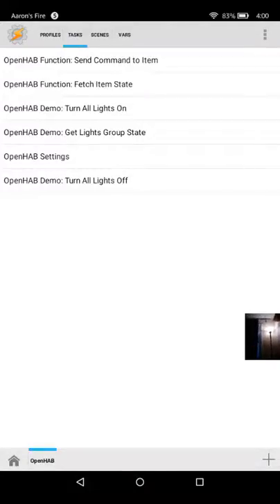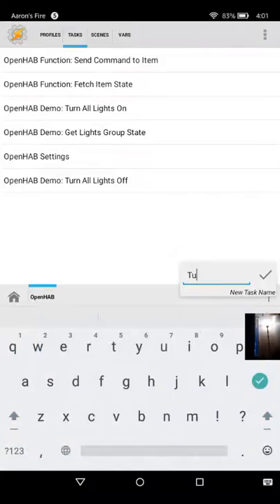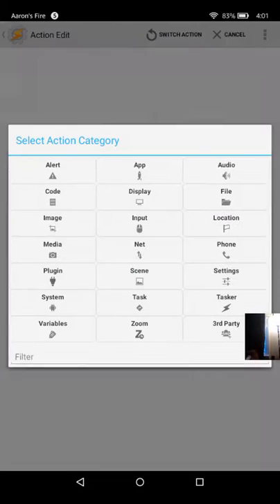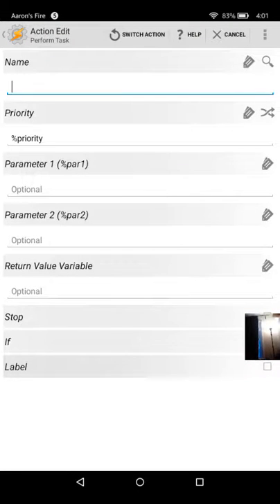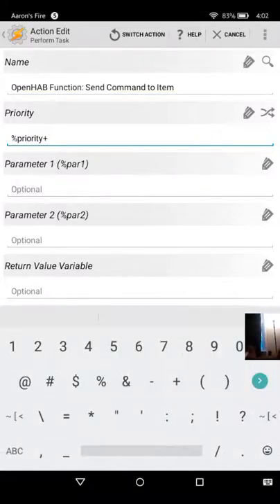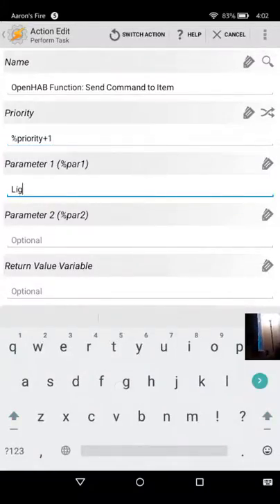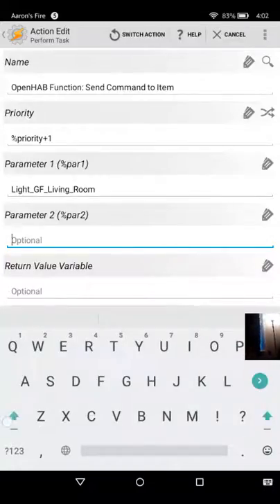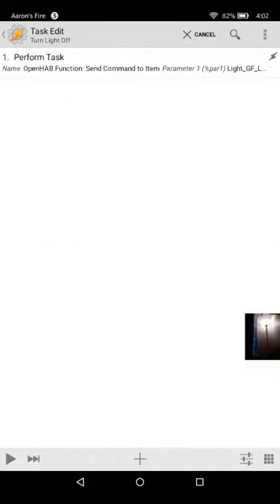How to create a new task to control OpenHAB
Go to my website to learn how to control OpenHAB using an Android phone or tablet!